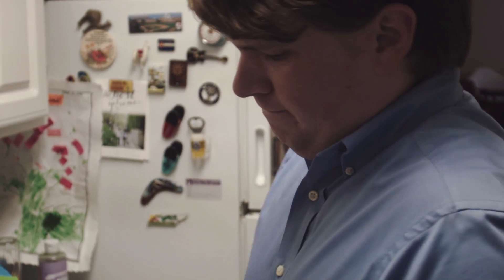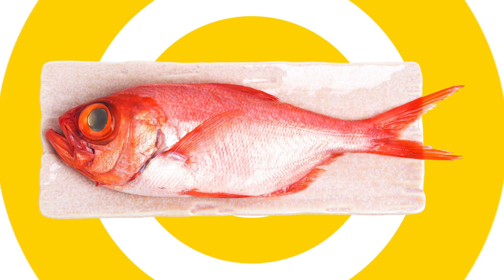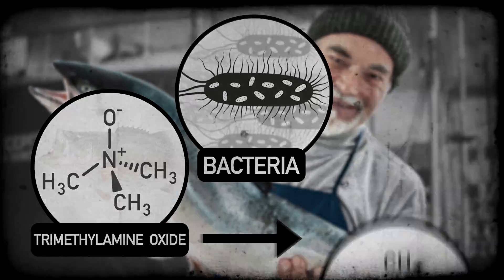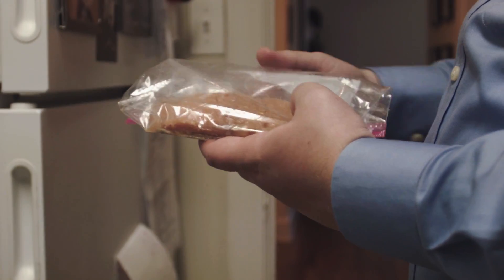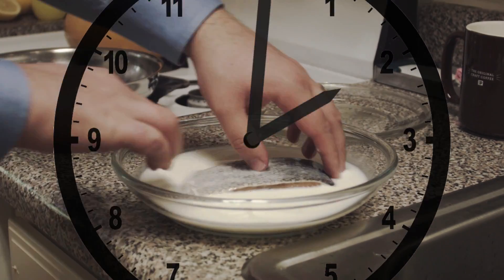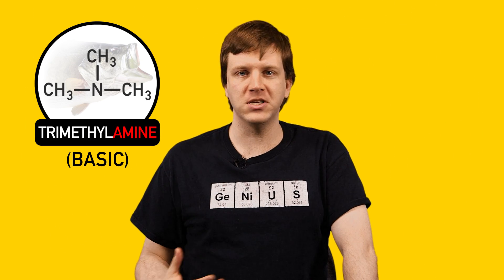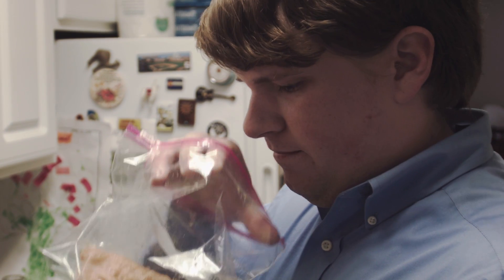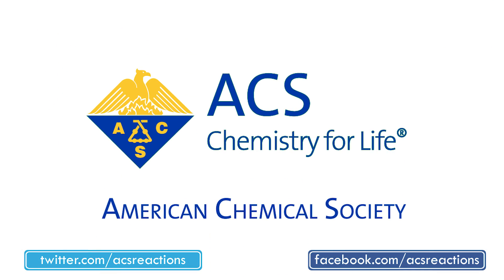How To Make Fish Less Fishy (Chemistry Life Hacks)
Reactions is back with more chemistry life hacks for you! This week we're all about the science of fish smell. Freshly caught fish is delicious. But after a day or two, that filet in your fridge smells a little fishier, thanks to a stinky molecule known as trimethylamine. Is there any hope? This week, find out how to make fish taste and smell less fishy with chemistry. Learn about the amino acids that give fresh fish its sweet and savory flavor, and get three chemistry-backed tricks to cut down the fishy taste and smell.

Big Boss _(Move Yo Body_) By: AdagioMusic
New Orleans By: peterbell

Writer:
Megan Cartwright

Narrator:
Adam Dylewski

Executive Producer:
Adam Dylewski

Video Producer:
Sean Parsons

Scientific consultants:
Cesar Vega, Ph.D.
Darcy Gentleman, Ph.D.
Steve Maguire, MSc
Kyle Nackers

Sources:
FDA. “Fresh and Frozen Seafood: Selecting and Serving It Safely.” Web

Gram L and Hans HH. Microbiological spoilage of fish and fish products. Int J Food Microbiol. 1996;33(1):121-137. Web

Joaquin HJ, et al. Effect of milk protein concentrate on lipid oxidation and formation of fishy volatiles in herring mince (Clupea harengus) during frozen storage. J Agric Food Chem. 2008;56(1):166-172. Web

Jung Hyo, et al. Reduction of Off-flavors in Steamed Crab Meat Using Dairy Products. KOREAN J. FOOD SCI. TECHNOL. Vol. 47, No. 3, pp. 345~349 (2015).

Marsters, Rebecca. “Removing Fishy Smells from Fresh Seafood [VIDEO].” America’s Test Kitchen. Web

McGee, Harold. “Fish and Shellfish.” On Food and Cooking: The Science and Lore of the Kitchen. 2004.

Sae-Leaw T, et al. Changes in lipids and fishy odour development in skin from Nile tilapia (Oreochromis niloticus) stored in ice. Food Chem. 2013;141(3):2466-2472. Web

Sallam KI. Antimicrobial and antioxidant effects of sodium acetate, sodium lactate, and sodium citrate in refrigerated sliced salmon. Food Control. 2007;18(5):566–575. Web

Seibel BA and Walsh PJ. Trimethylamine oxide accumulation in marine animals: relationship to acylglycerol storage. J Exp Biol. 2002;205(Pt 3):297-306. Web

Tryfinopoulou P, et al. Characterization of Pseudomonas spp. associated with spoilage of gilt-head sea bream stored under various conditions. Appl Environ Microbiol. 2002;68(1):65–72. Web

Yarnpakdee S, et al. Lipid oxidation and fishy odour in protein hydrolysate derived from Nile tilapia (Oreochromis niloticus) protein isolate as influenced by haemoglobin. J Sci Food Agric. 2014;94(2):219-226. Web